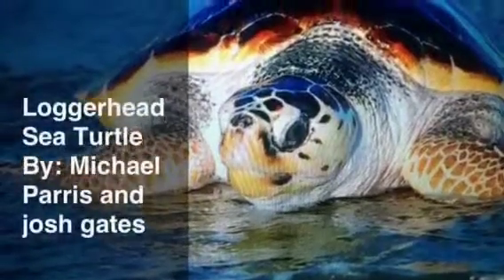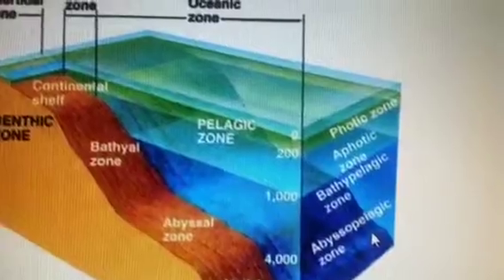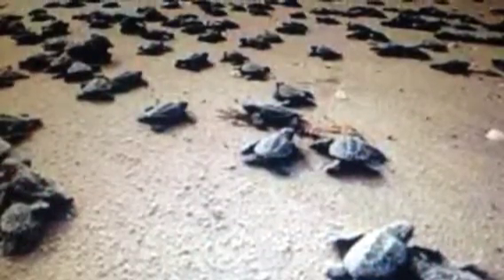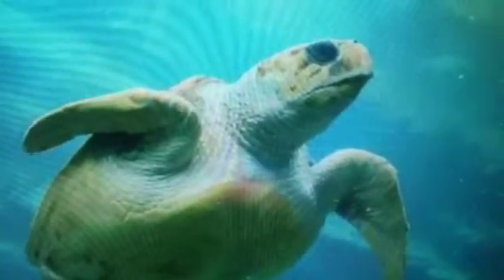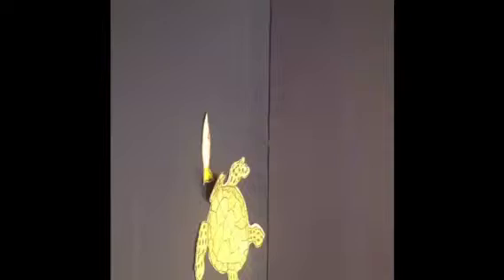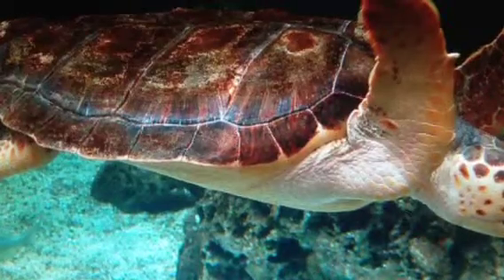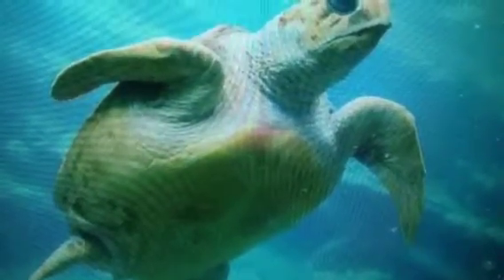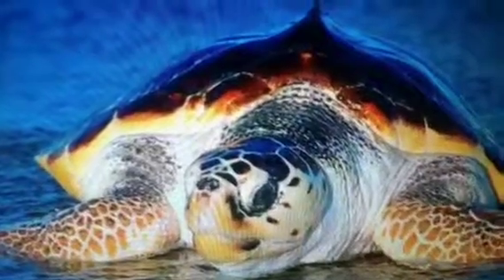Josh and michael's loggerhead sea turtle project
A bibliography on the life of the loggerhead sea turtle.